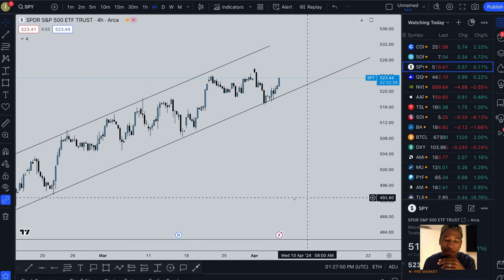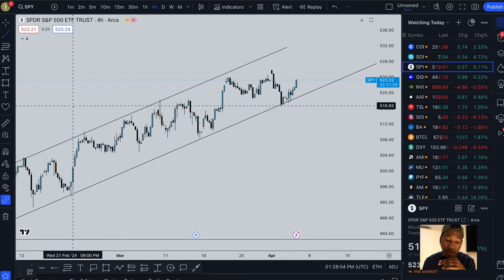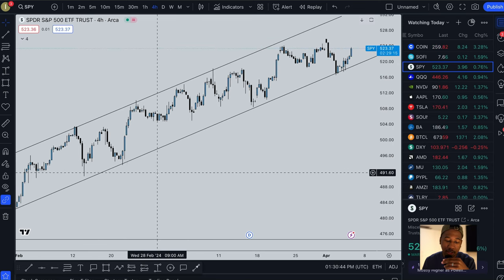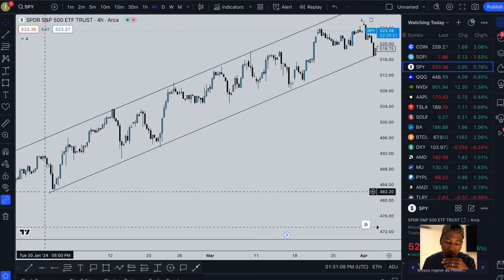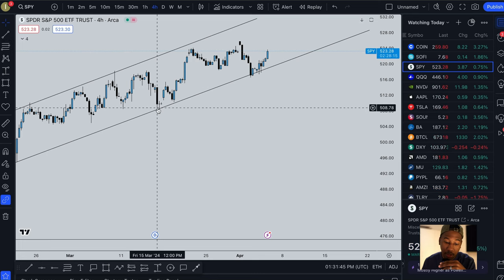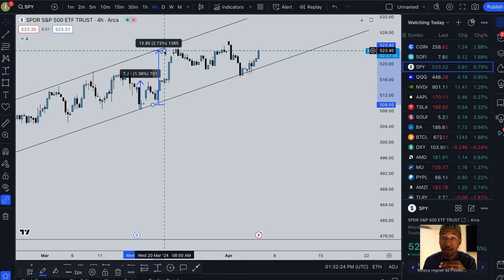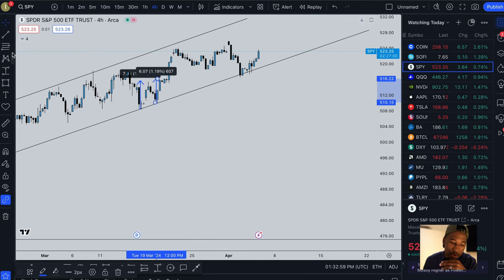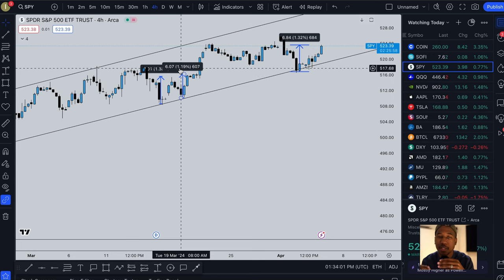How to Use Trendlines for Options Swing Trades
10 Fractional Shares!

In this video, we will take a look at the spy and see how trendlines can be used for swing trading options.